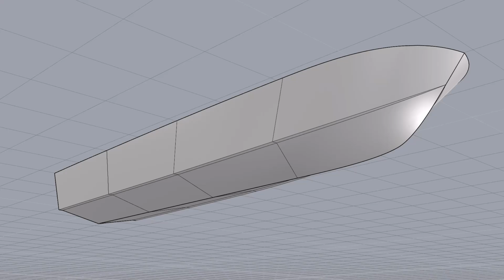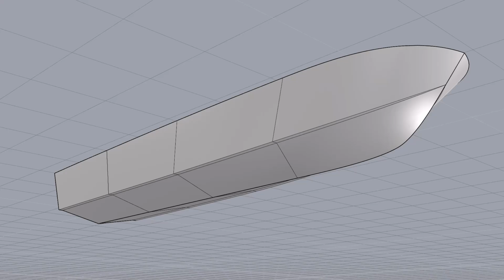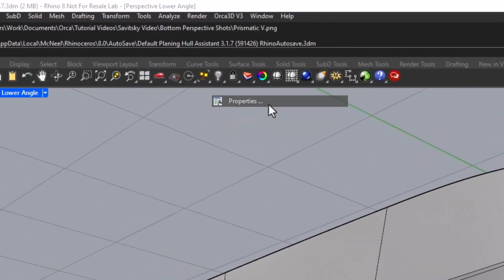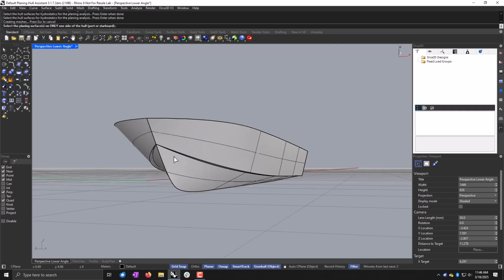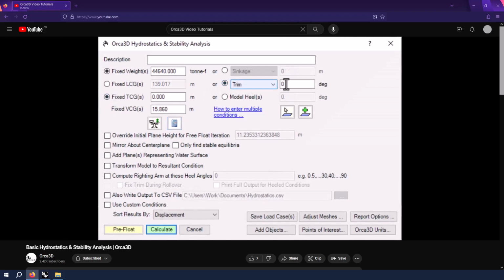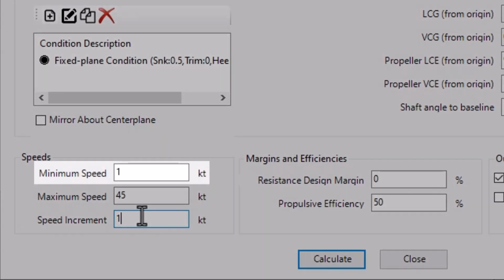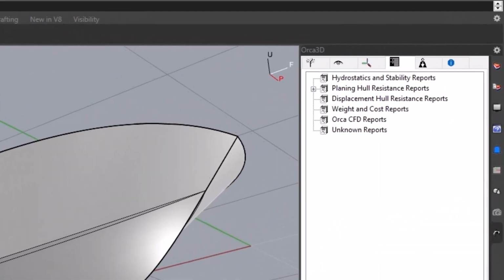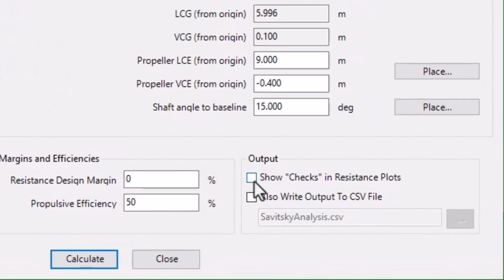Savitsky Analysis | Orca3D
Learn how to perform a Savitsky analysis in Orca3D!

The Savitsky method is a parametric speed and power prediction for simple planing hulls. It's part of the Orca3D Analysis Module.

Chapters:
0:00 Intro
0:50 Model Requirements
1:35 Document Requirements
2:10 Analysis Setup & Run
4:42 Analysis Report

Got more questions? Get more answers!
Don't forget to check out the Help File installed with Orca3D!